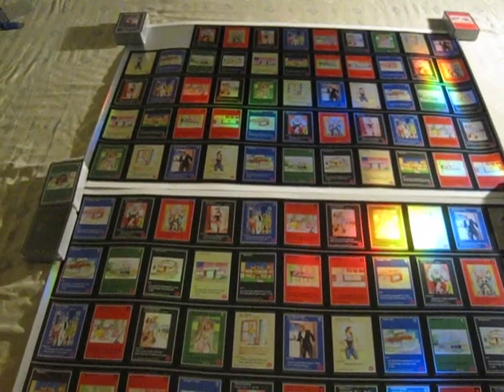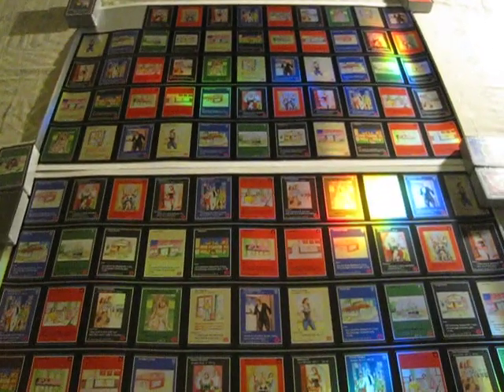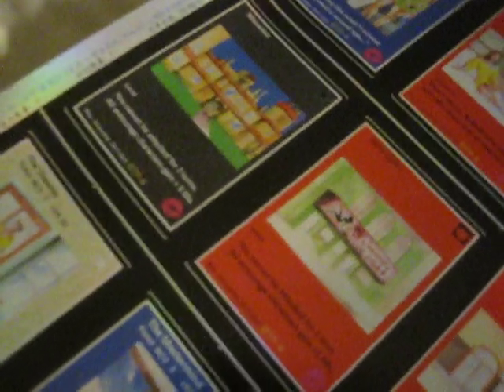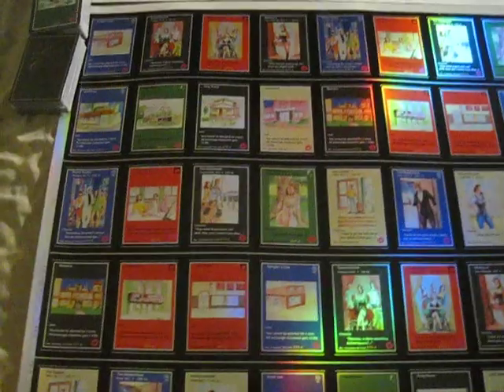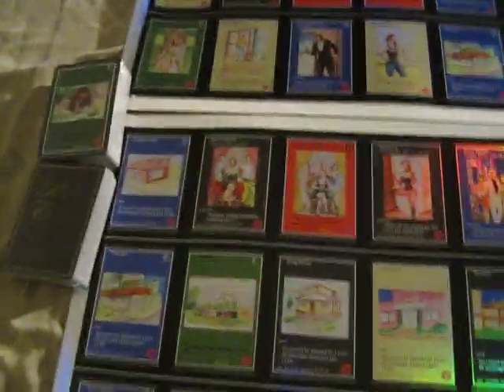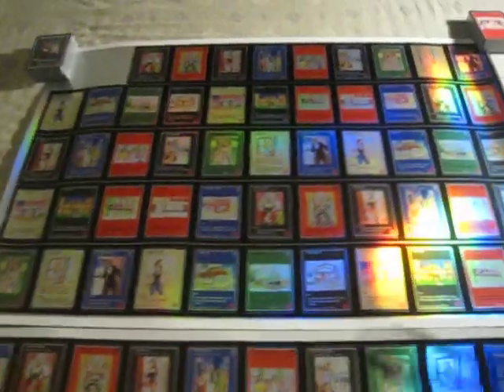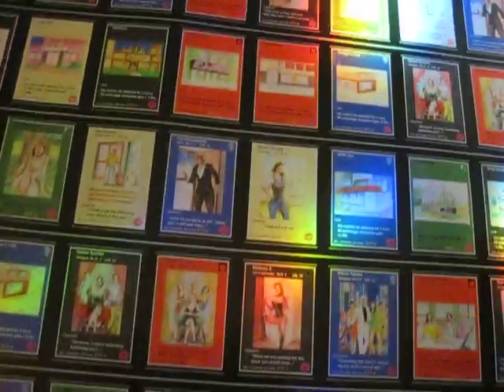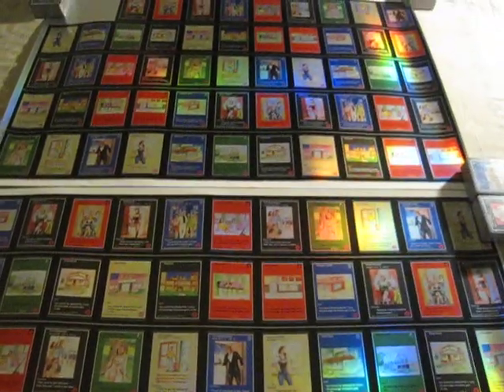Personal Conquest Uncut Sheet BTP-4 THE HOLOGRAPHICS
holo rare sheet.